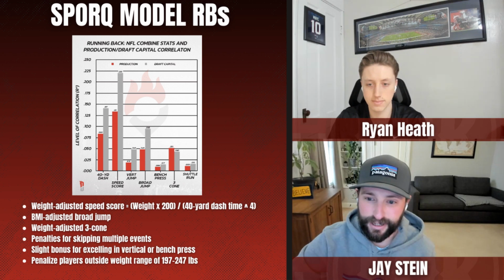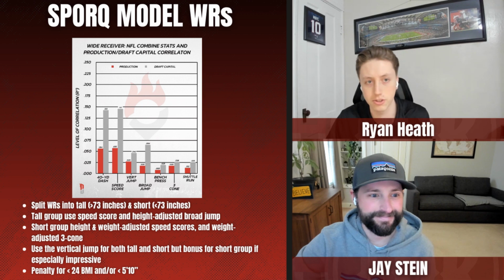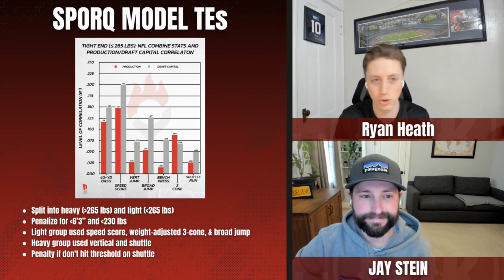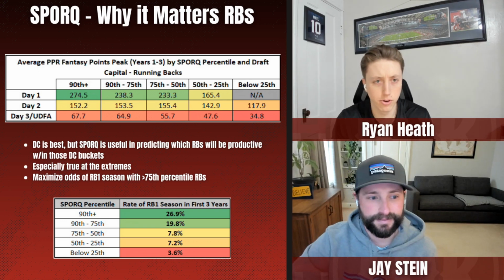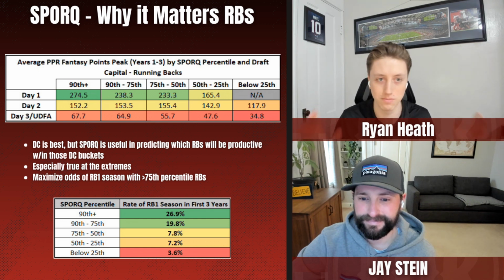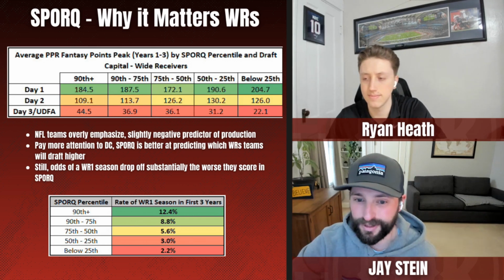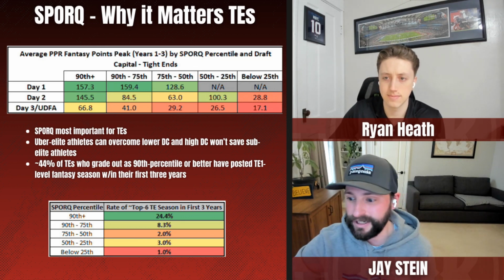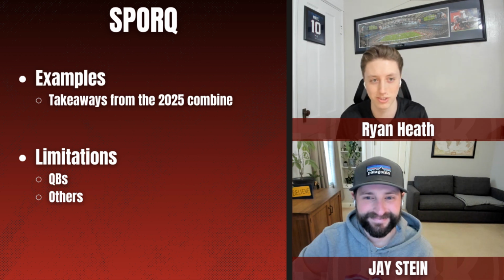Football Analytics: SPORQ Explained | Dynasty Fantasy Football 2025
In this episode of The Devy Royale, Jay Stein and special guest Ryan Heath from FantasyPoints break down SPORQ—one of the most innovative analytics tools in dynasty fantasy football. Ryan explains how SPORQ evaluates NFL Combine athletic measurables and whether they truly predict fantasy football success or if draft capital carries more weight.

🚀 What You’ll Learn:
📊 SPORQ’s role in evaluating NFL prospects
📈 Which combine metrics matter most for fantasy football
🏆 How draft capital impacts player success
🔍 Key takeaways from Ryan’s player models & rankings
💎 Prospects to watch heading into the 2025 NFL Draft

Timecodes
00:00 Intro to Sporq
05:14 Sporq Model RBs
09:49 Sporq Model WRs
15:08 Sporq Model TEs
21:35 Why It Matters!
39:55 2025 Takeaways

If you’re serious about winning your dynasty leagues, this deep dive into analytics is a must-watch!